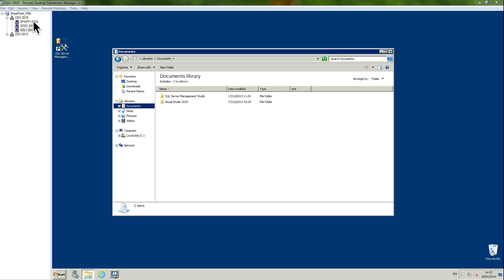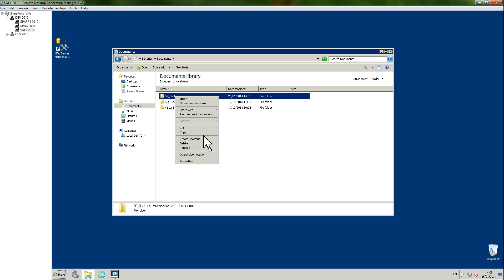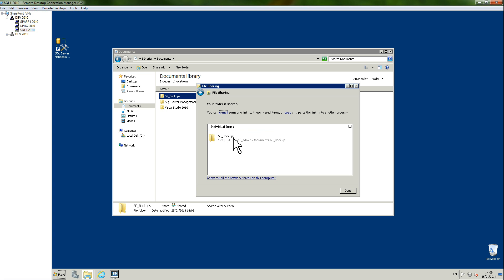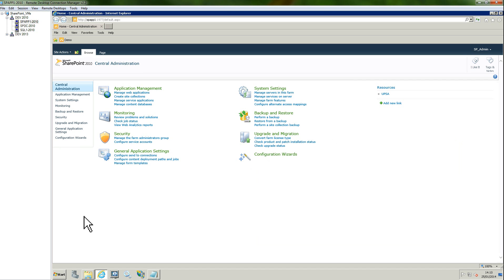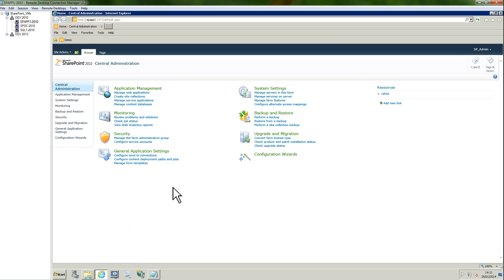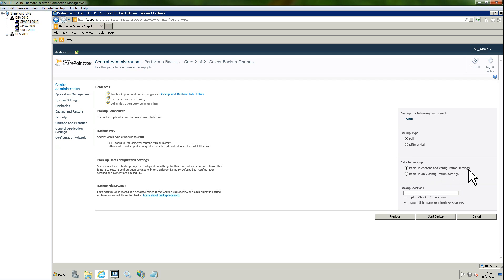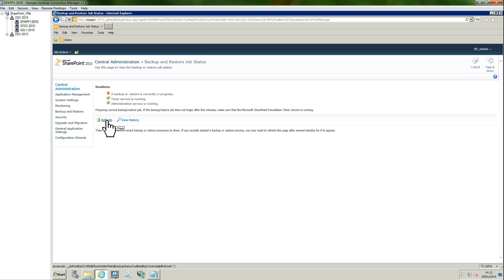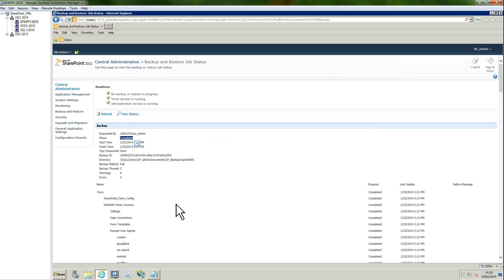How To Perform a Farm Backup in SP2010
Learn How To Perform a Farm Backup in SharePoint 2010